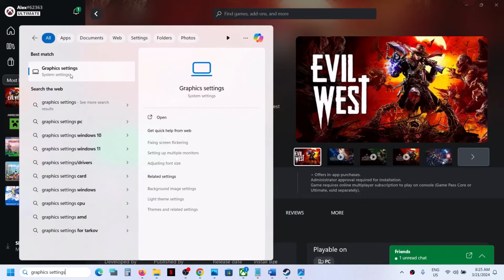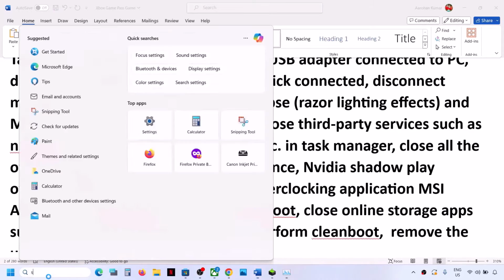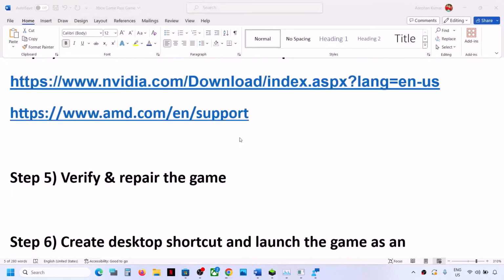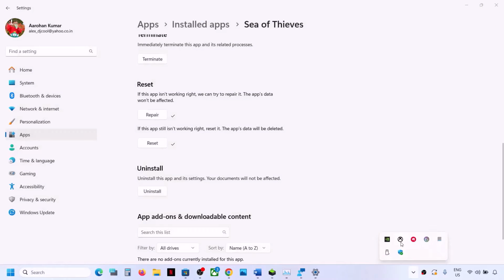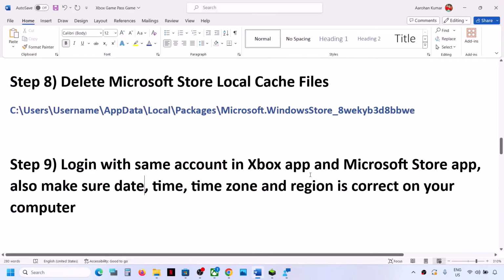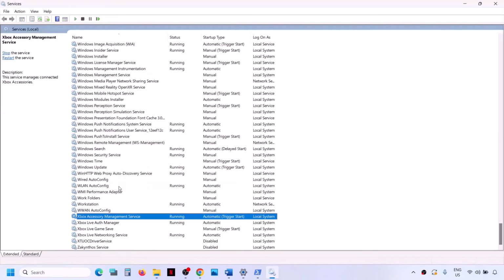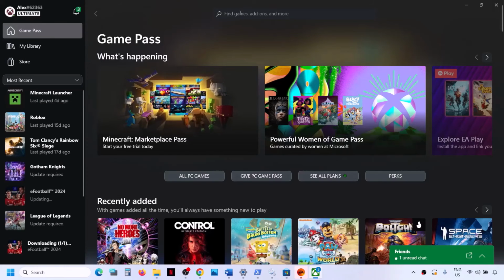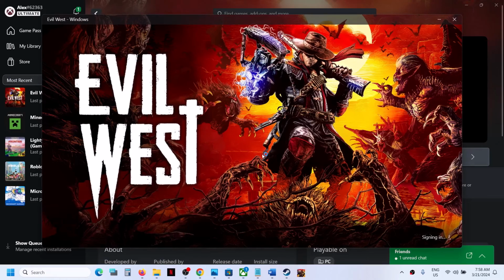Fix Evil West Not Launching From Xbox App/Microsoft Store On Windows 11/10 PC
Fix Evil West Not Opening/Starting From Xbox App/Microsoft Store On PC,How to Fix Error Codes When Launching Evil West game for Xbox Game Pass Users,How to Fix Evil West Error Codes When Starting/Opening Evil West From Xbox App On Windows 10/11
C:\Users\Username\AppData\Local\Packages\Microsoft.WindowsStore_8wekyb3d8bbwe
IP Helper
Gaming services
Windows Update